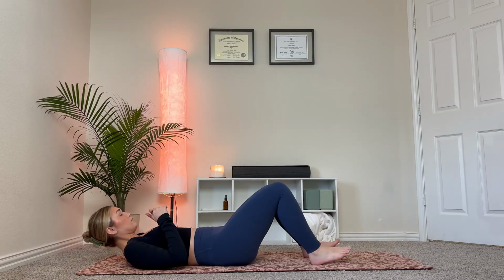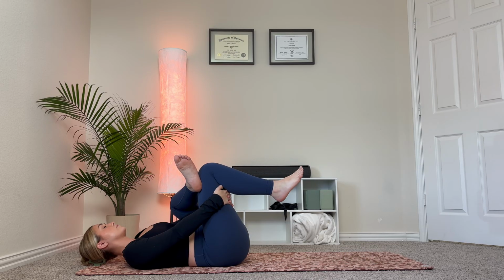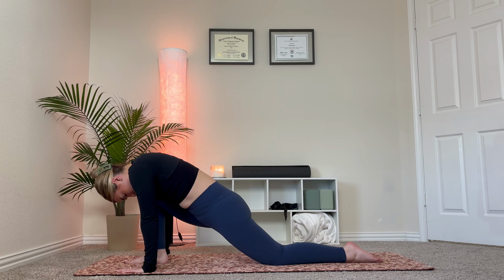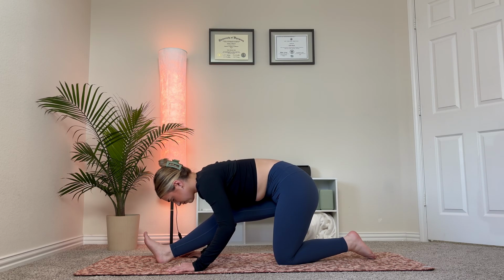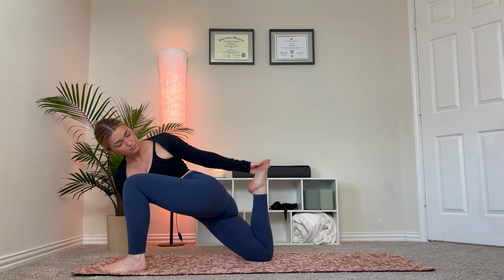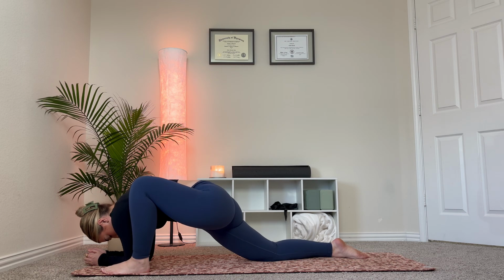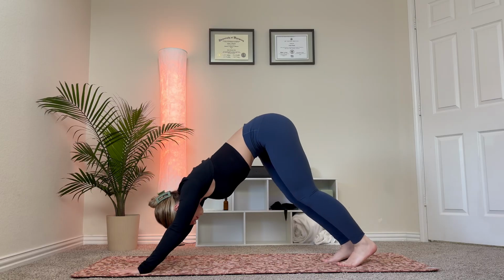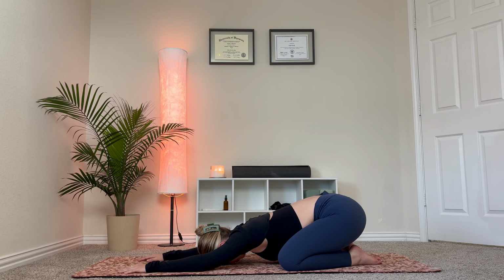20 Min Yoga for Hamstrings and Hip Flexors | Yoga for Front Splits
(I'm sincerely sorry for any ad interruptions during your practice, I don't have enough followers to take them off yet. :/ )

If your hips or hamstrings are feeling tight—or if you’re working toward your front splits—this 20-minute yoga for hamstrings and hip flexors is here to help. We’ll move through a slow, intentional sequence that targets the front of the hips, hip flexors, and hamstrings with just the right amount of challenge and release.

Expect deep, supported stretches with time to breathe and soften. Whether you’re aiming to improve flexibility, recover from a workout, or simply give your body some love, this practice will leave you feeling open, grounded, and more at ease in your lower body.

No splits required—just show up as you are.

💛 Let me know how you feel after and what you’d like to see more of!